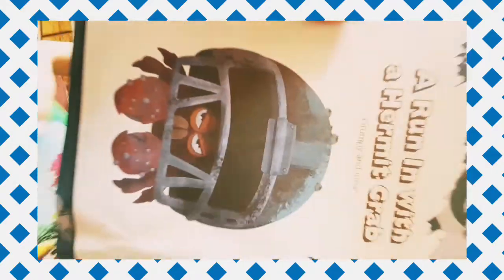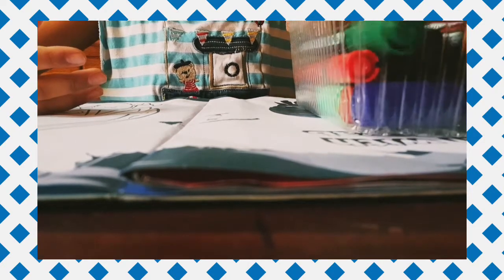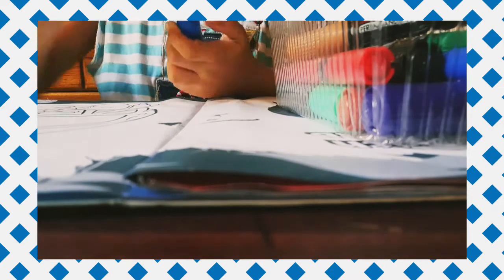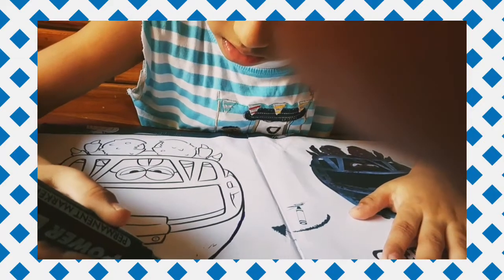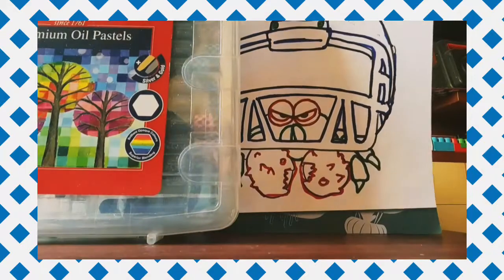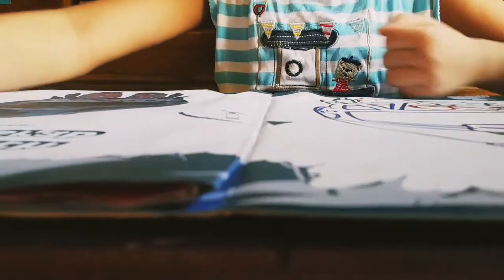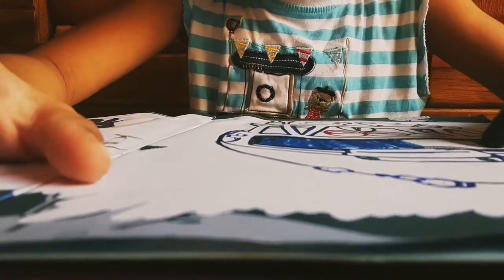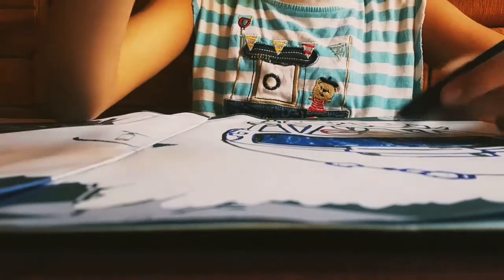Coloring Hermit Crab with a Vintage Helmet from FINDING DORY!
5 years old Shubu takes you through the colouring of the Hermit Crab drawing for kids.